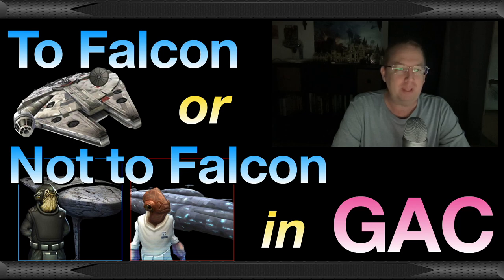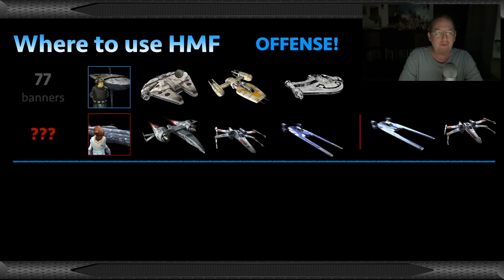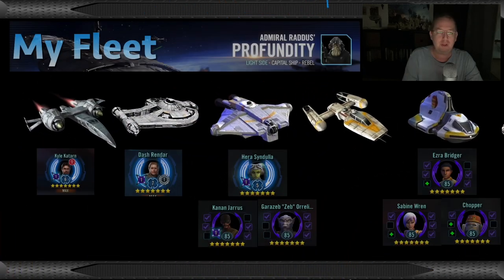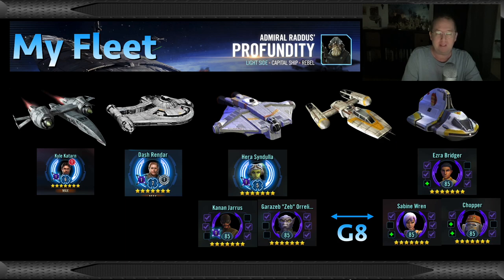MUST SEE - 1 Perfect win or 2 high banner wins? Maybe HMF should stay with Home 1, not Profundity?